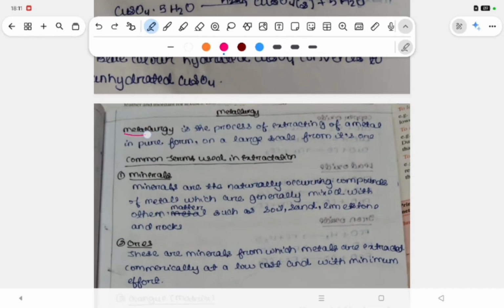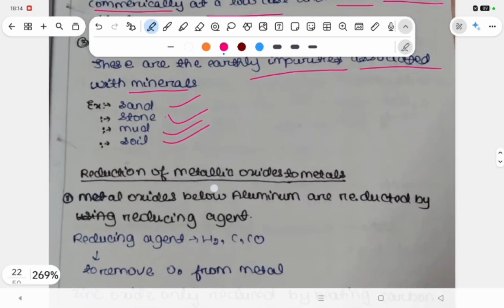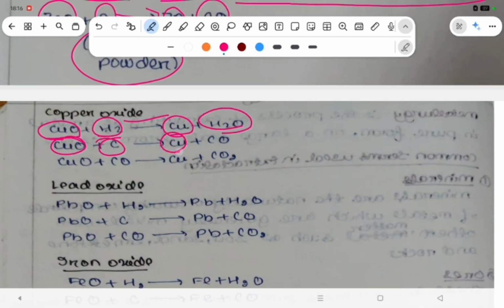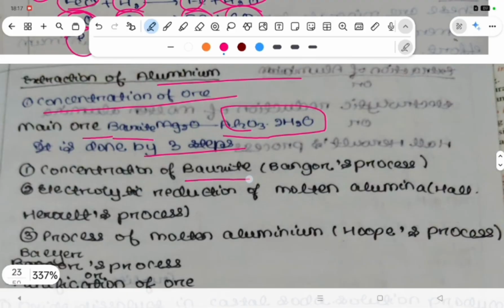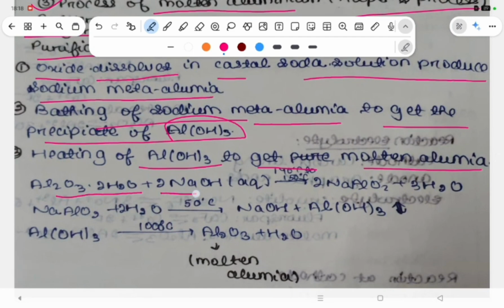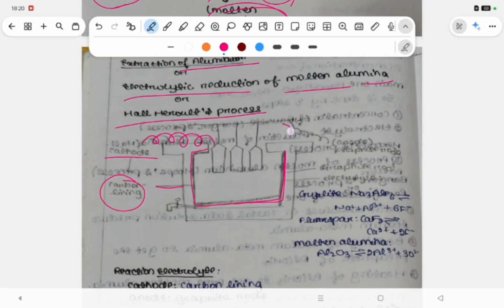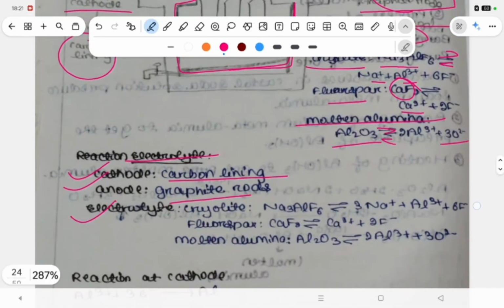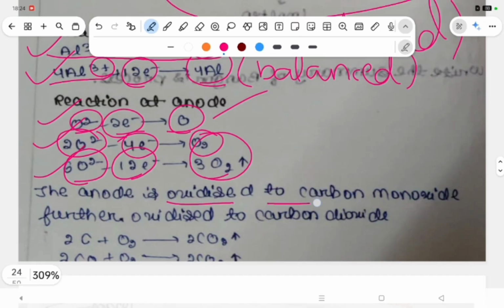ICSE Class 10 Chemistry – Metallurgy | Quick Revision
This video helps ICSE Class 10 students quickly revise the important concepts of Metallurgy. It covers key points and definitions needed for board exam preparation.
Perfect for quick and last-minute revision before the exam. Watch till the end for a clear and simple understanding.
Best of luck for your ICSE Chemistry exam! 📚🧪